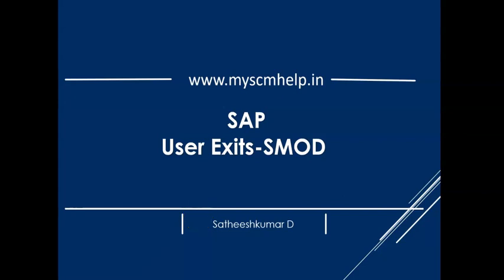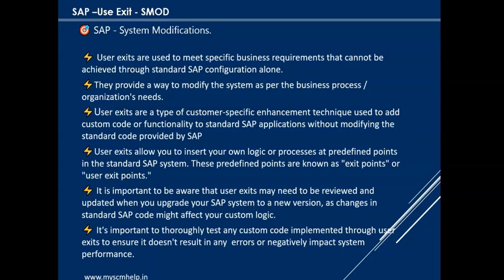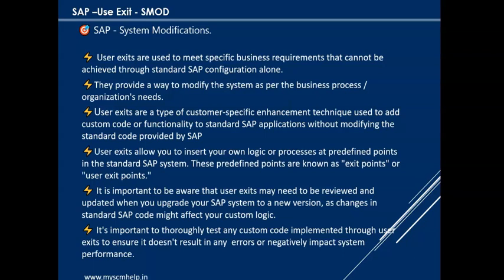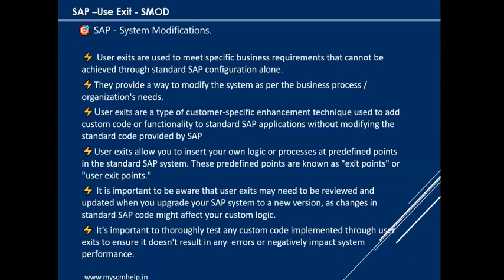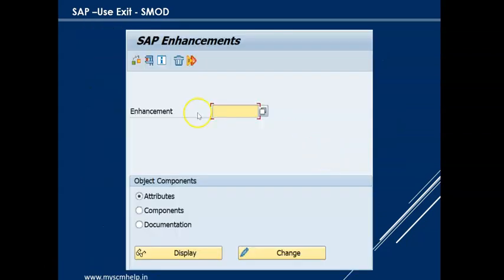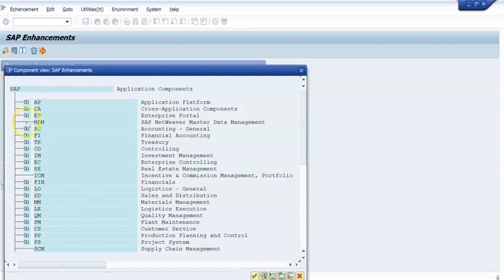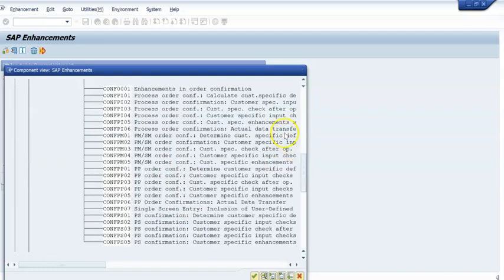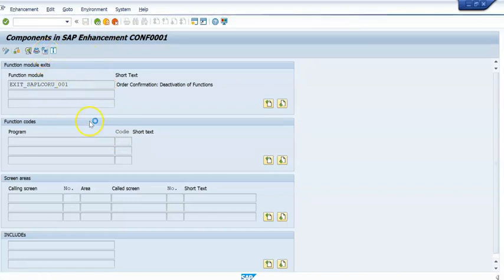SAP User Exits - Features and How to Find them ?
@myscmhelp🎯 SAP - System Modifications or User Exits
⚡User exits allow you to insert your own logic or processes at predefined points in the standard SAP system. These predefined points are known as "exit points" or "user exit points."